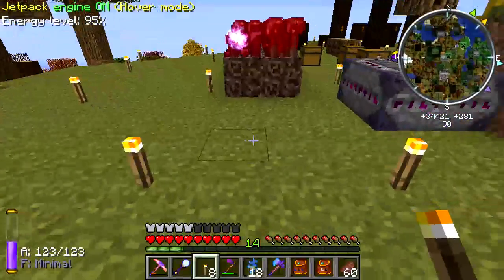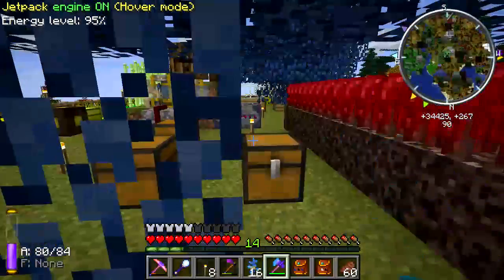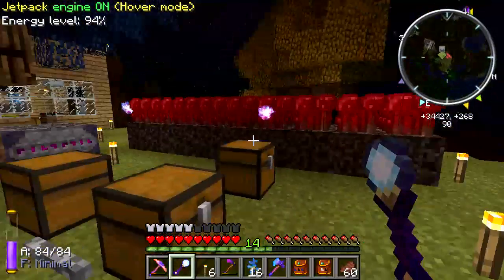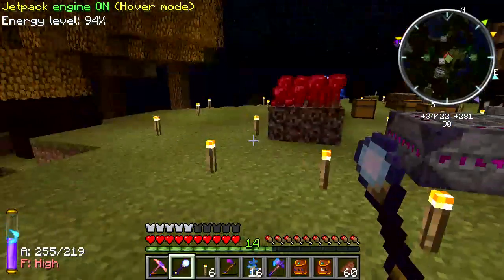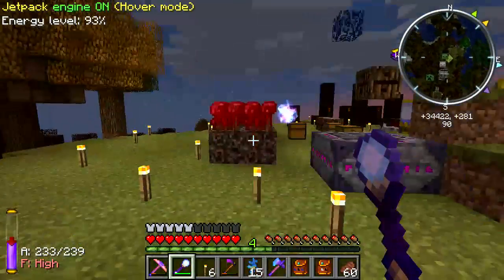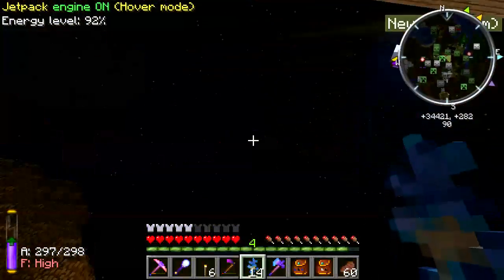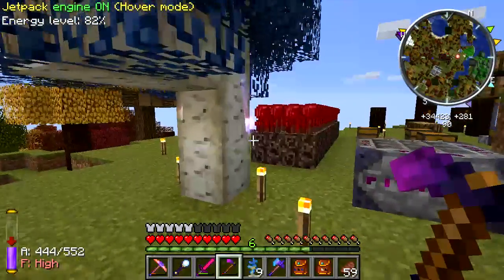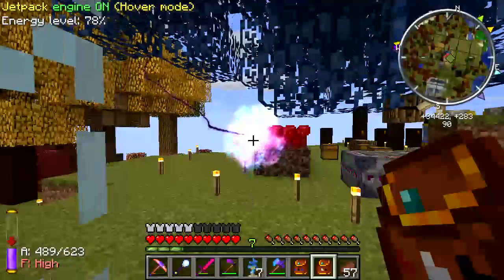E040- Growing A Node - Hermitcraft FTB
It's time to try growing a Thaumcraft Aura Node

Hermitcraft FTB is a private whitelisted invitation only server.  The IP is not available.